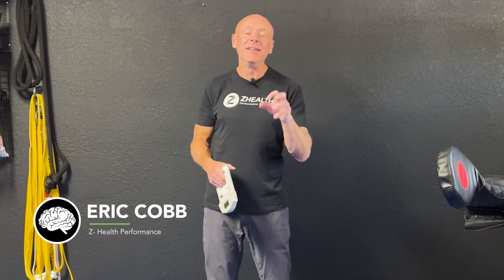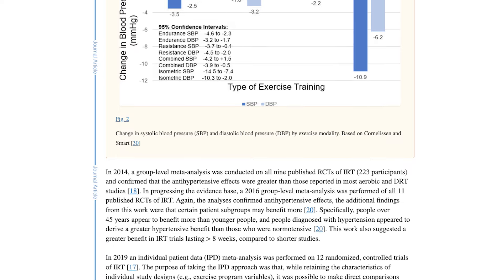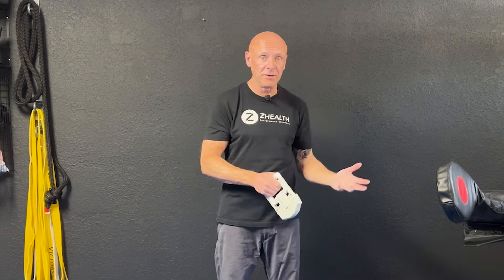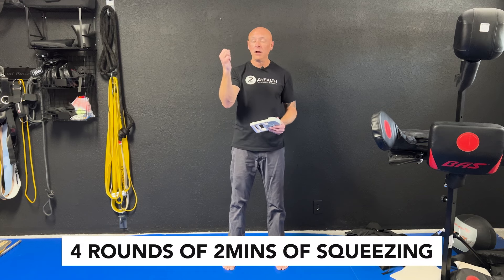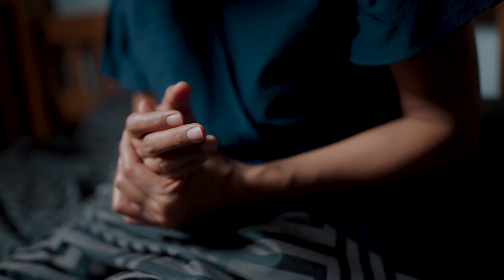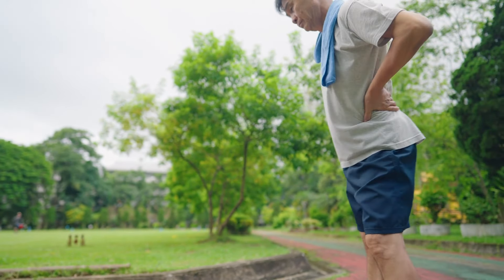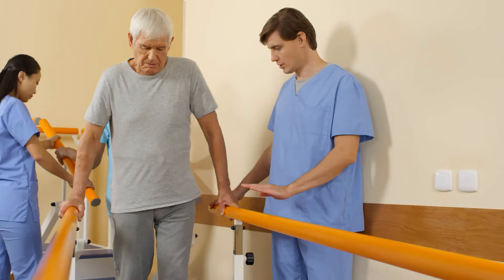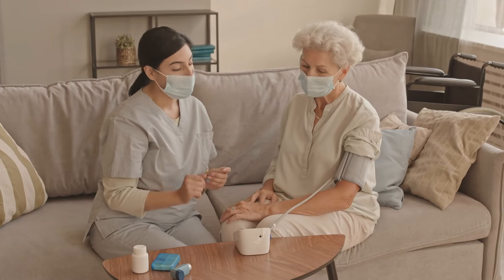Lower Blood Pressure in 24 Minutes Per Week New Research Review!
As we've discussed before, lowering blood pressure via exercise can be amazingly effective in many cases. The big questions, however, are what type of exercise works best, and how much of it is necessary?

The good news is that we have some answers!

In this video, we explore the findings from a fantastic 2023 research article (An evidence-based guide to the efficacy and safety of isometric resistance training in hypertension and clinical implications which made a clear case that just 24 minutes per WEEK of isometric exercises can significantly reduce both systolic and diastolic blood pressure.

By following either of the two simple protocols in the video, research indicates that  you can lower your blood pressure by an average of 7 mmHg, which correlates to a 13% reduction in heart attacks and a 22% reduction in strokes.

If you’re aiming to improve your cardiovascular health or need ways to support what your and your doctor are achieving with medical management, this method is efficient, safe, and highly effective.

Finally, if you want to read a few key points from the research  here's a brief excerpt from the 2023 article referenced above:

"In the last two decades more than 30 randomized controlled trials (RCTs) [1–16], supported by individual patient-level [17] and group-level meta-analyses [18–26], have unequivocally demonstrated that isometric resistance training (IRT) elicits antihypertensive benefits in people who are healthy [8, 9, 14, 15] and those who exhibit prehypertension [2, 10], hypertension [1, 11, 13, 16], peripheral artery disease [4], coronary heart disease [3] and heart failure [5]. Current guidelines suggest the gold standard exercise prescription for managing hypertension is aerobic exercise [27] with emphasis more recently attributed to IRT [28, 29]. While recognizing current guidelines, Cornelissen and Smart [30] first demonstrated, using a pooled data analysis, that reductions in systolic blood pressure (SBP), diastolic blood pressure (DBP), and mean arterial pressure (MAP), following a 4 to 8 weeks program of IRT, are greater than those observed with an aerobic exercise training (AET) or dynamic resistance training (DRT) program of similar duration [30]."

- Baffour-Awuah,  Pearson, Dieberg, Wiles, and Smart

If you're interested in learning more about brain-based training follow this link to register for our FREE mini-course

SyncID:
MB01XXWXM4KAWJH